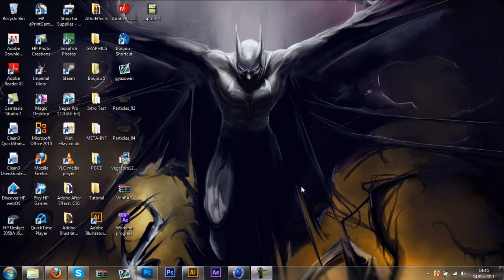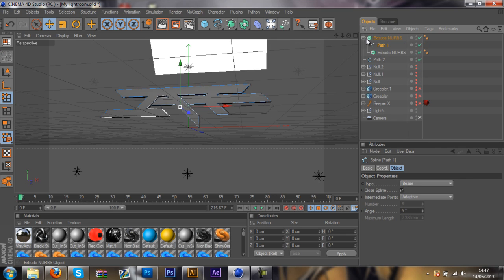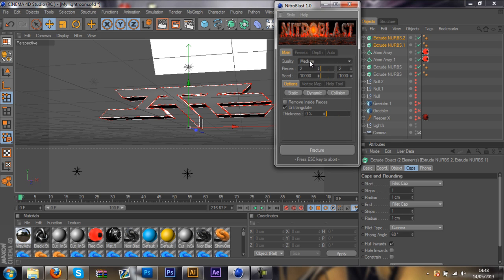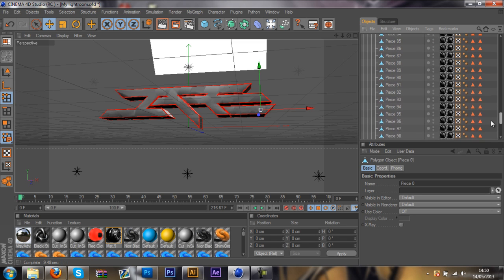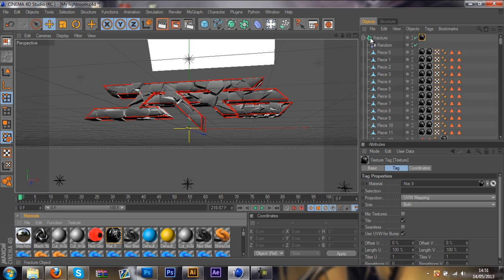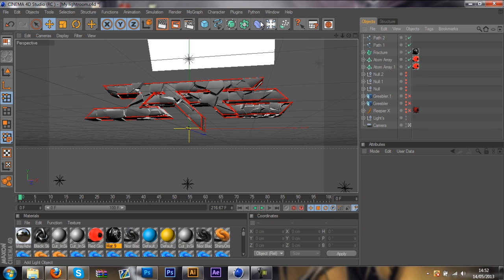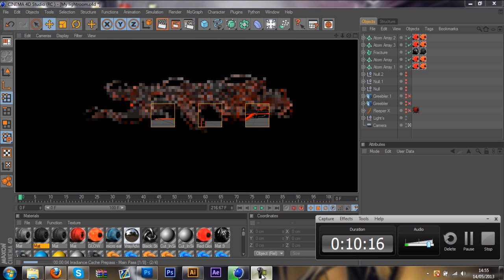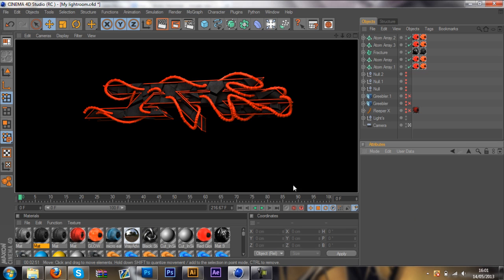Cinema4D Tutorial l NitroBlast v2 l Current Style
Hay guys Designers Lodge here bringing you a new tutorial on Nitro blast, a bit more advanced version, seeing as this is a existing style used by designers, i thought i would share it:)